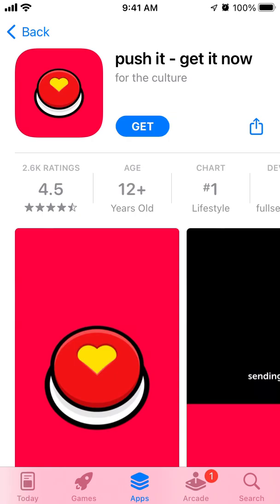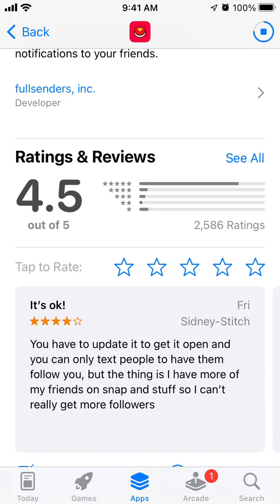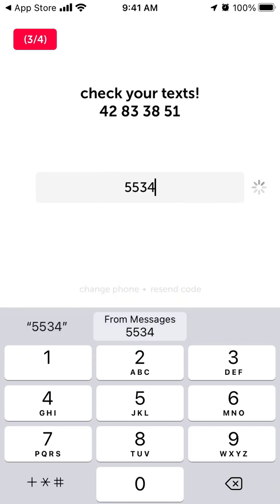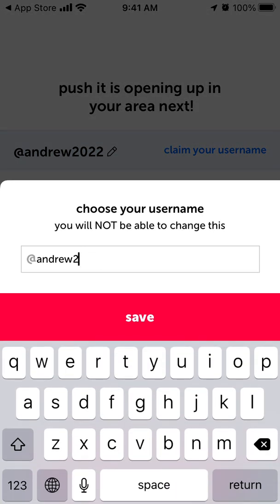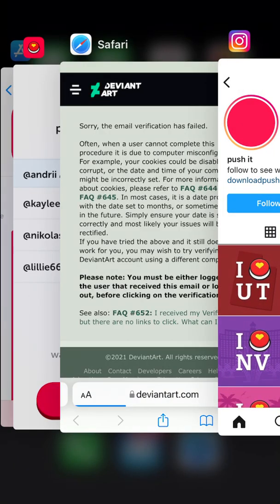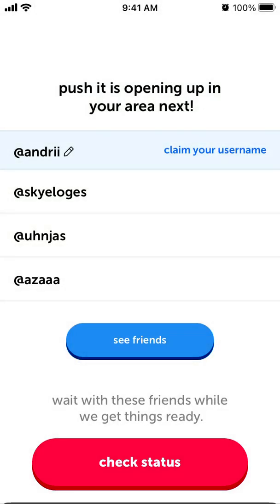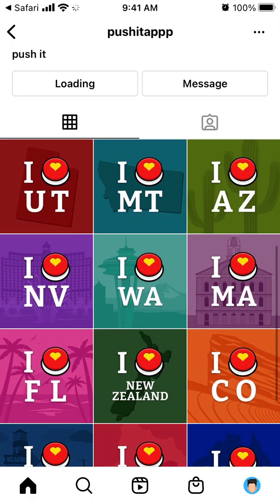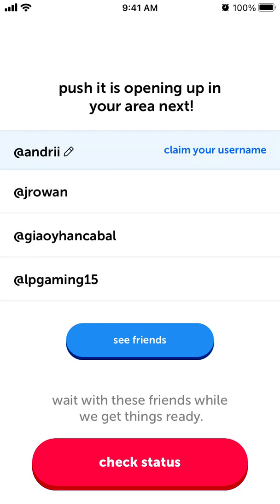push it! App Overview & how to create an account?